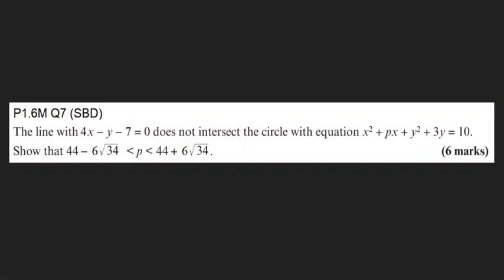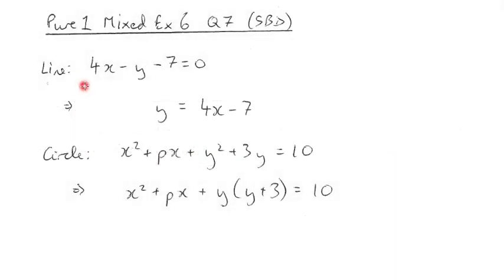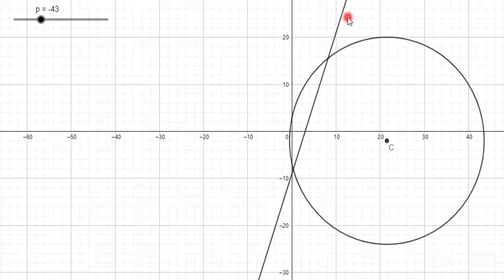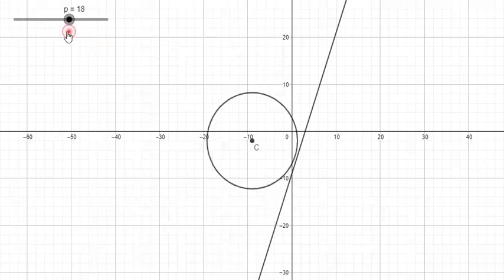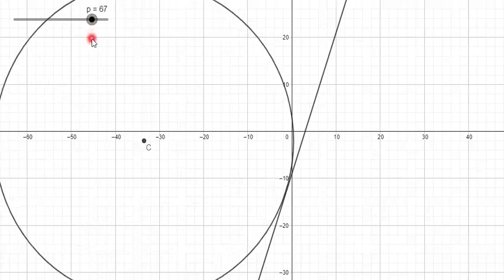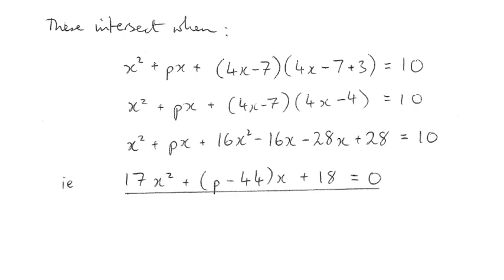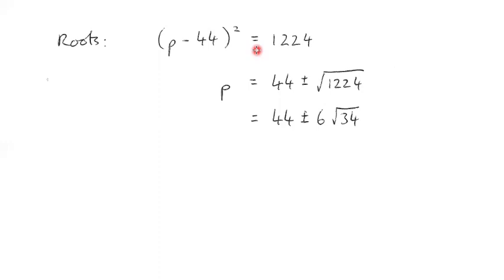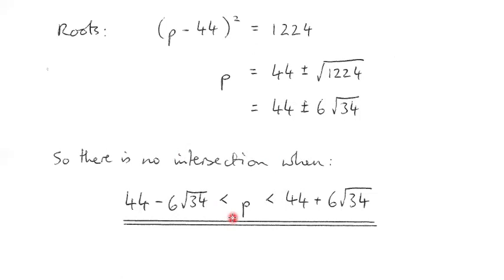When will a line not intersect with a circle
Solution to a similar but different version of Q7 in Mixed Exercise 6 of Pure 1.